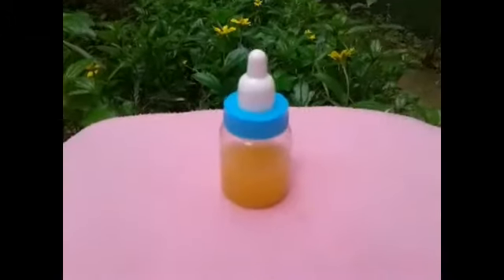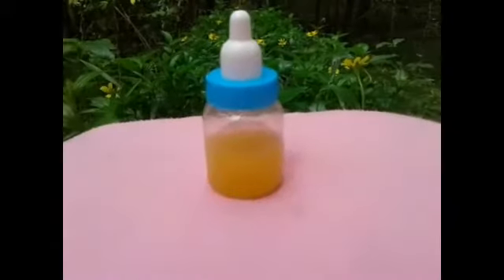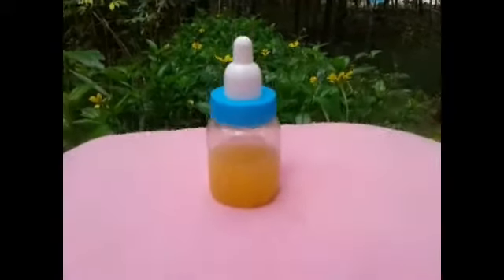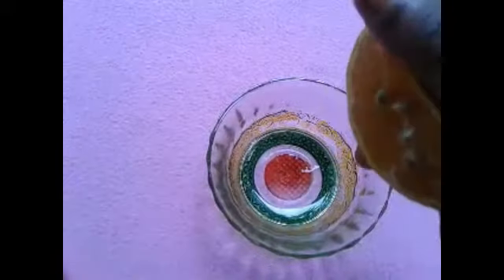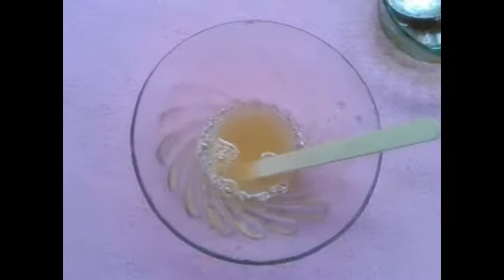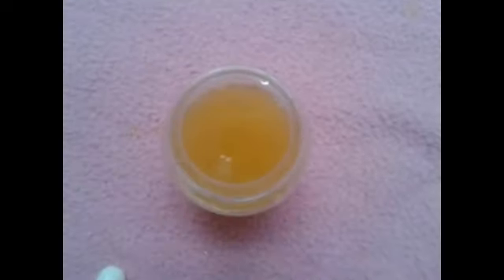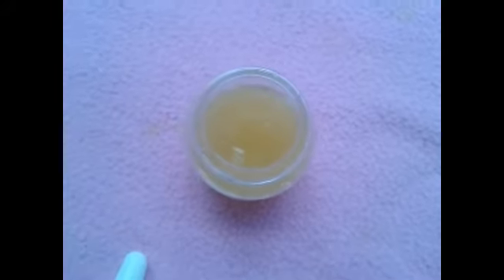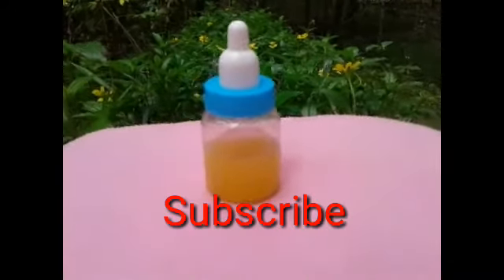How To Make Vitamin C Serum FOR Face At Home ||Sumis Tips World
How to make vitamin c serum at home
Ingredient

1.Aloevera
2.Orange juice
Pls watch this video